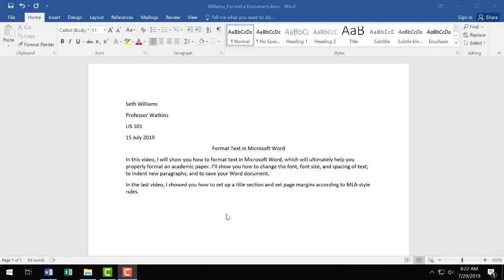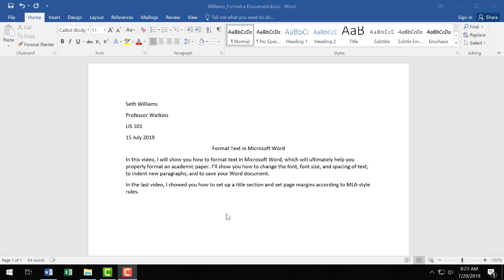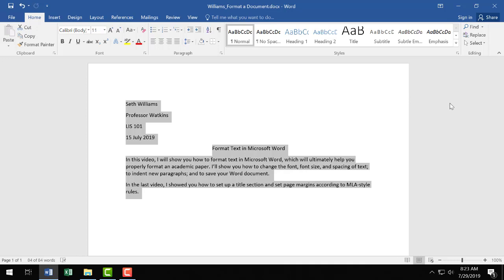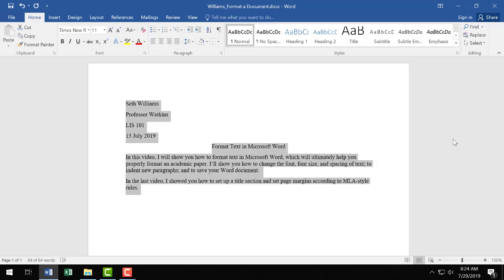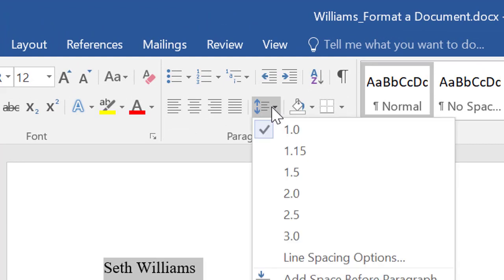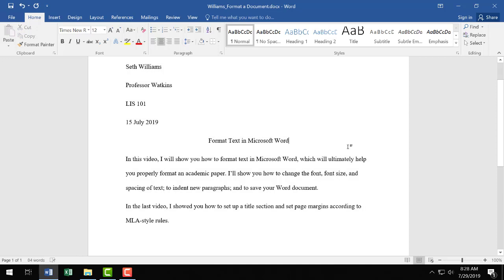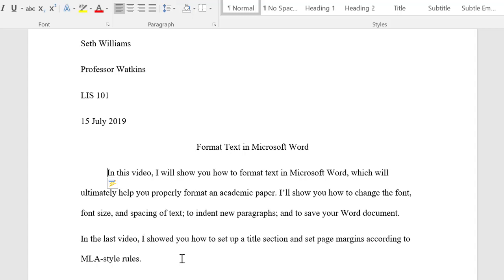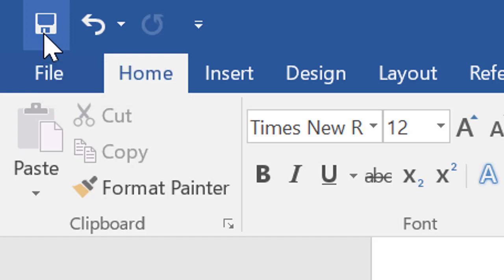Format Text in Microsoft Word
"Format Text in Microsoft Word" covers changing font, font size, and spacing; indenting new paragraphs; and saving your Word document.

The TCC library's Technology "How Do I...?" series teaches you essential tech skills that you'll need as you study at TCC.